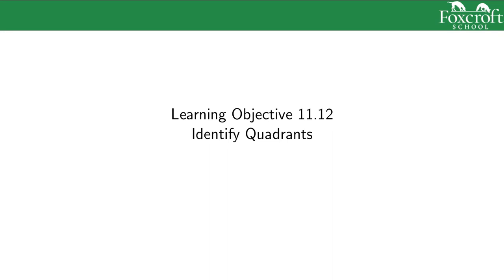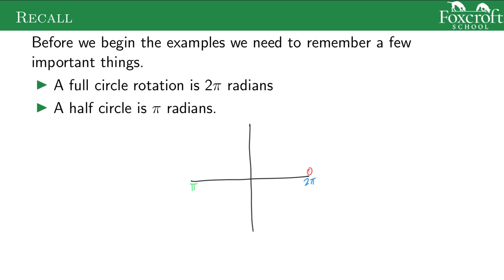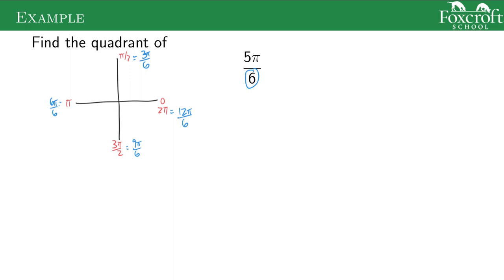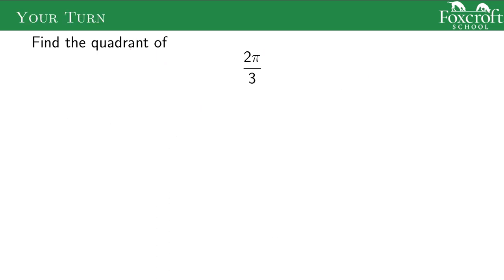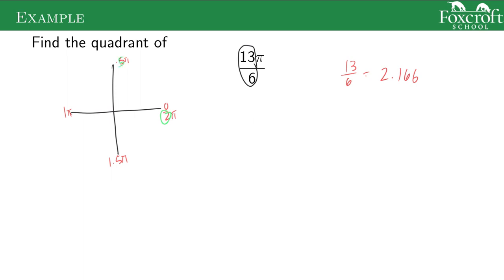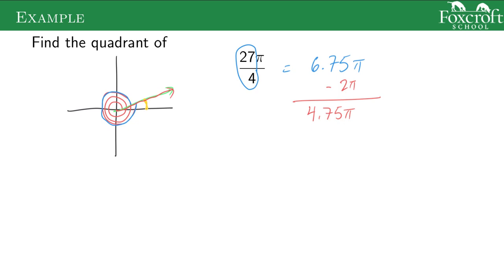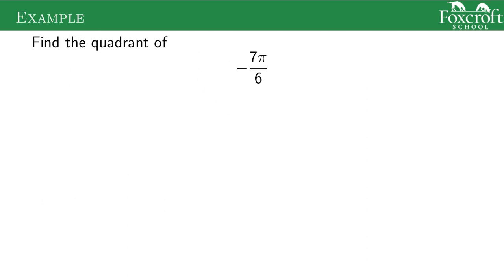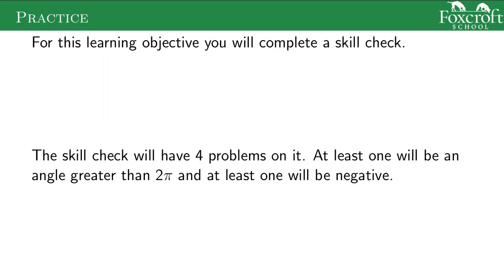11.12: Identifying Quadrants